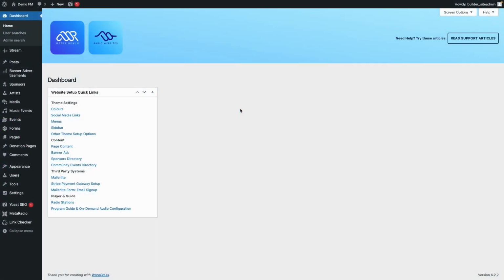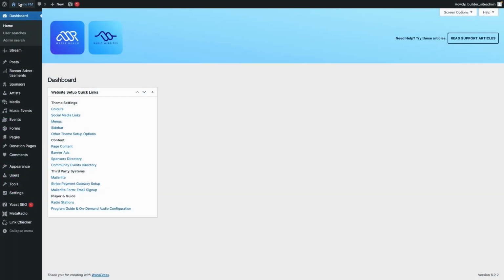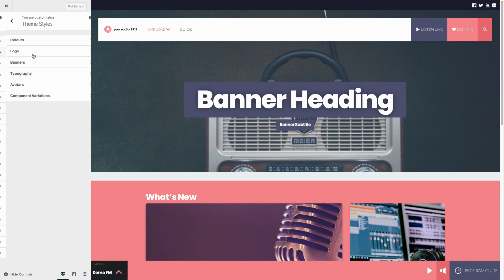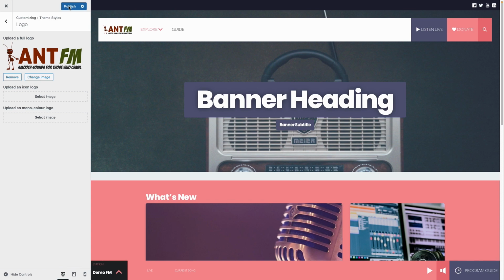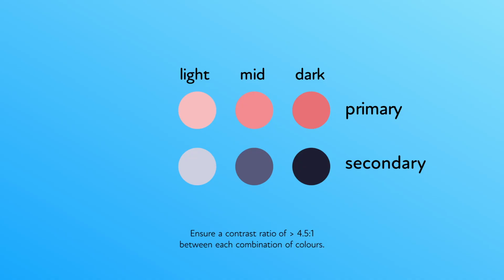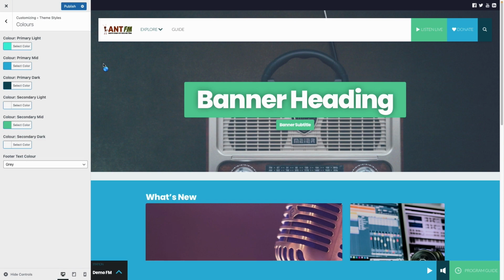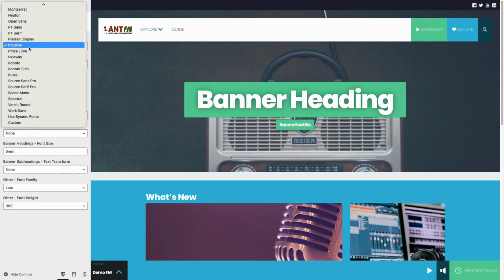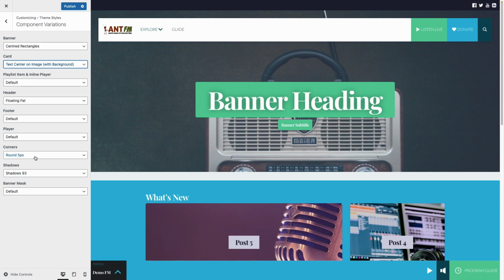Radio Websites - Styling and Design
Radio Websites is a best-practice, turn-key website solution – built just for radio stations. It’s designed to get you online – and fast!

This video guides you through the Styling and Design options for your new Radio Websites. Follow the steps and let your website become your own.

Our Radio CMS supports all the features radio stations needs – big and small, we’ve got you covered. Take the guess-work out of building your next radio station website. We think it’s the most powerful and user friendly platform of its kind.

Media Realm specialises in technology for media organisations and non-profits. Our Radio Website and MetaRadio products deliver turn-key solutions to help radio broadcasters connect with their audiences. We also build custom websites & software, and deliver other technical services such as studio and venue audio-visual installations.